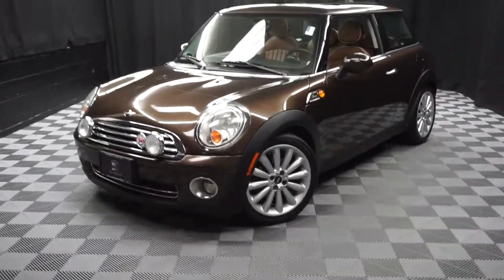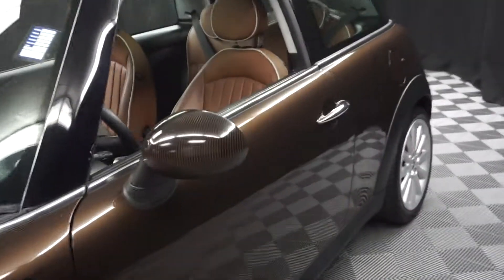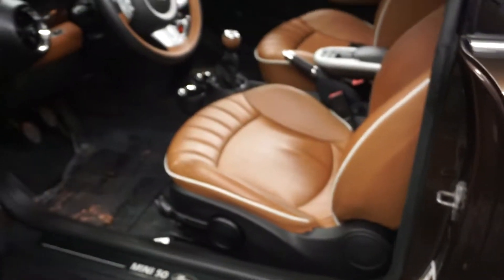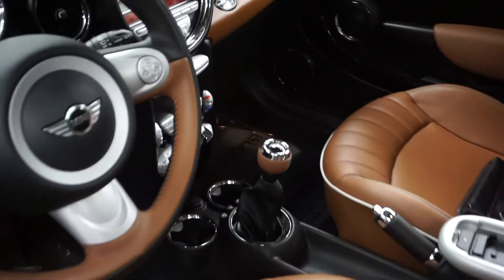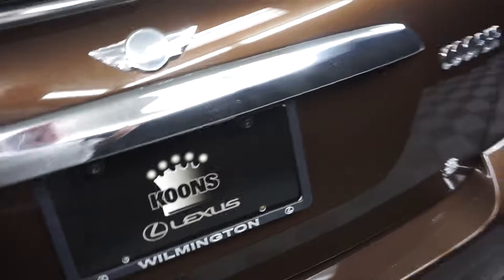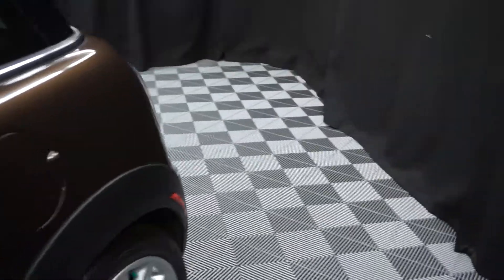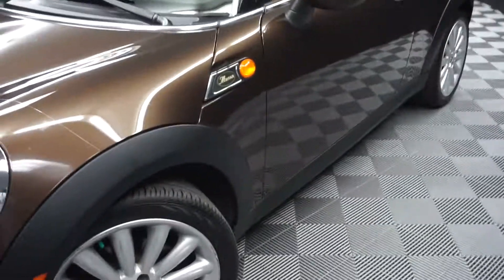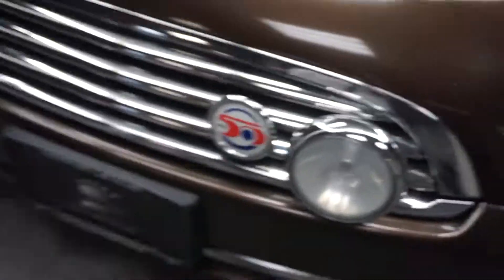2010 Mini Cooper WalkAround Lexus of Wilmington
2010 MINI Cooper loaded in Brown, 2 KEYS, DEALER SERVICED, and this mini should be in a museum. Cold Weather Package (Heated Front Seats, Heated Mirrors and Washer Jets, and Power Folding Mirrors), Mayfair Package (Chrome Line Interior, Chrome-Line Exterior Trim, Door Mirror Caps in Chrome, Driving Lamps, Dynamic Traction Control, Floor Mats, Fog Lights, Lounge Leather Upholstery, Rear Spoiler, Sport Seats, Toffee Color Line, Toffee Lining Interior Surface, and Toffy Bonnet Stripes), 17" x 7.0" Web Spoke Alloy Wheels, ABS brakes, Dual-Pane Panoramic Sunroof, Electronic Stability Control, Illuminated entry, Low tire pressure warning, Remote keyless entry, and Traction control.